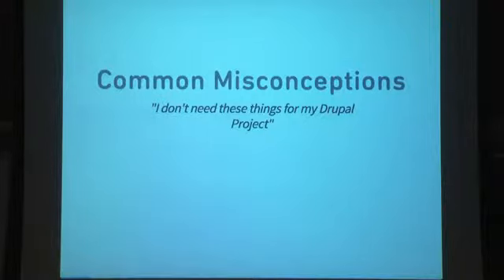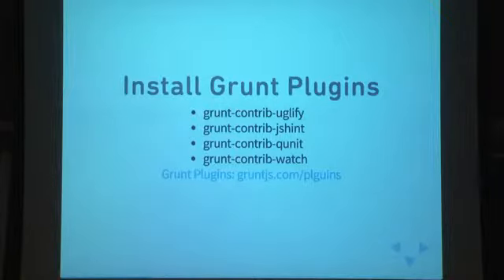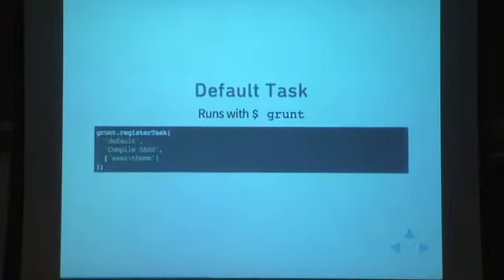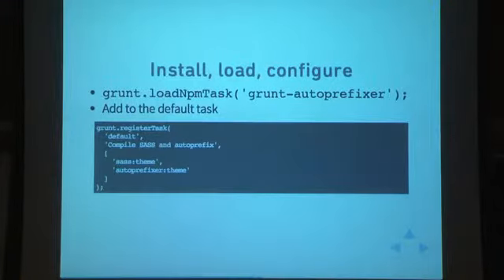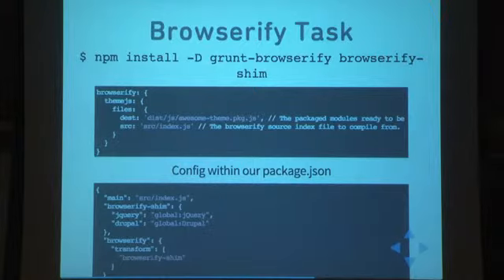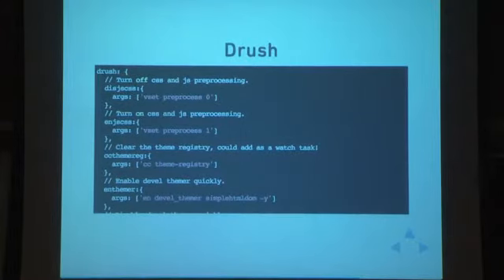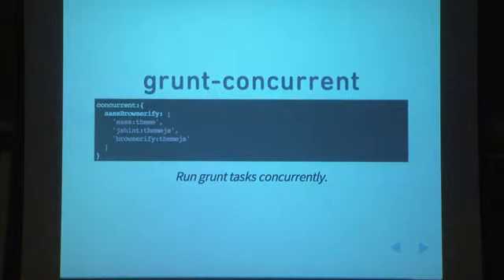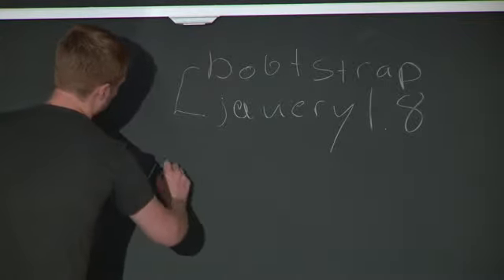Getting Started with Grunt Front end Automation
Grunt JS provides a pluggable architecture to build repeatable and configurable tasks to help optimize and automate your front-end architecture. The purpose of this session is to provide an overview and understanding of what grunt can do for your front end operations, how to use it with no previous experience and how it fits in with Drupal.

The session is focused on providing the knowledge to get started with grunt without any previous experience. We will address why you want to use Grunt, the process of setting up grunt for a project and how to create and use tasks in the project. The presentation will focus on using grunt within a theme to produce production ready code easily and reliably.

The example work flow will encourage us to work in small manageable chunks of CSS and JS, lint and test our JS, optimize assets for performance and use preprocessors to abstract our style authoring.

The session will address the tools that you need to get started, like using the command line and getting Node.js installed on your system and will scaffold out some common tasks that might be needed in Drupal theme.

So let's get started with grunt!!